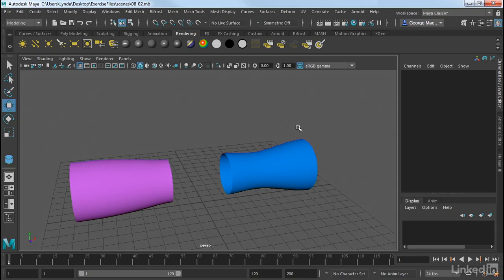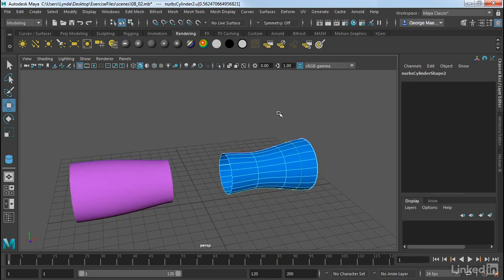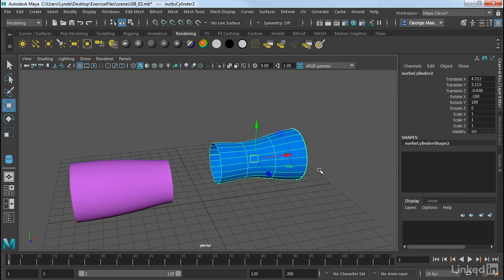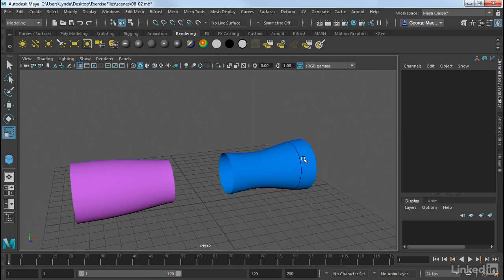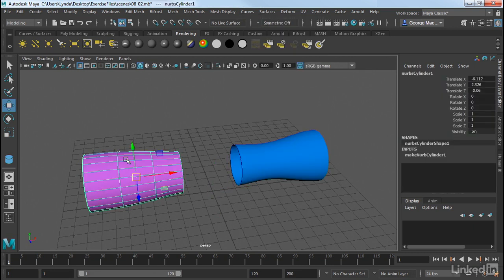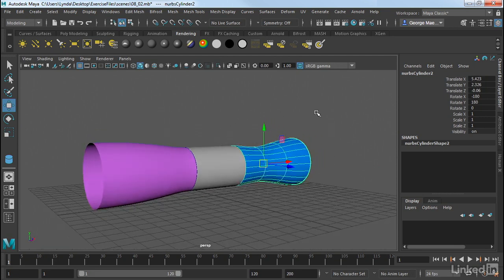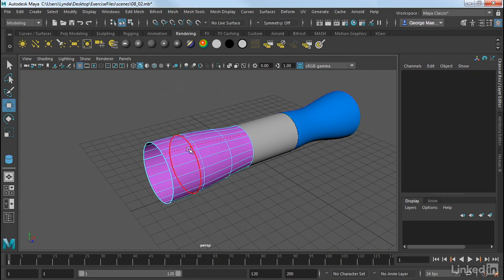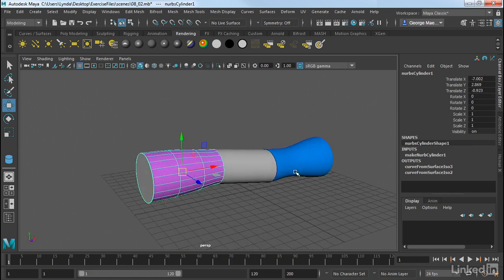058 Extract NURBS curves from surfaces